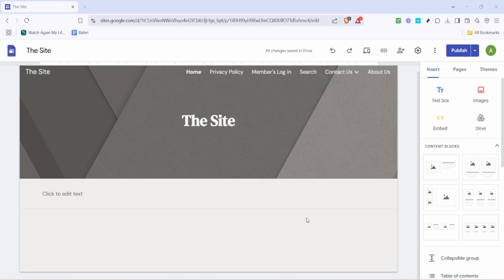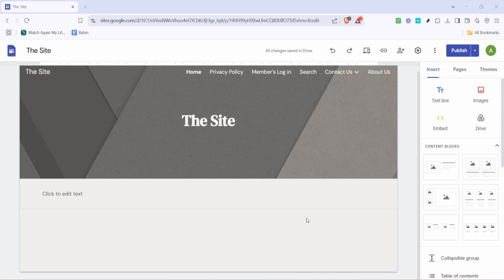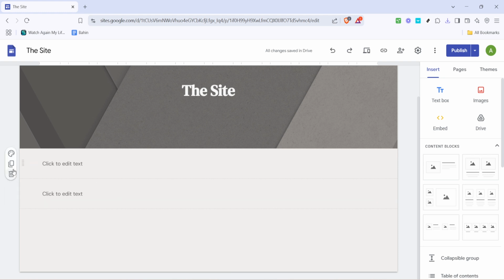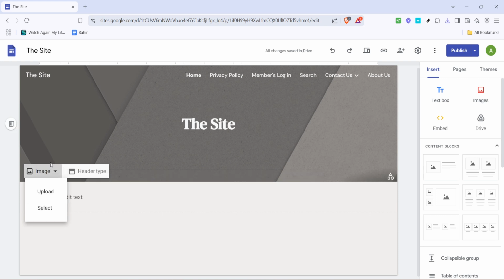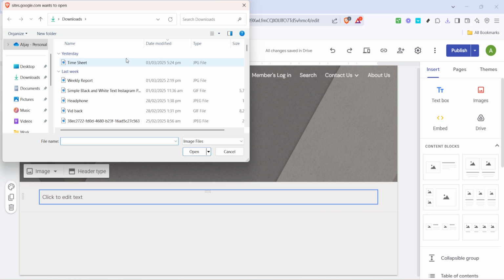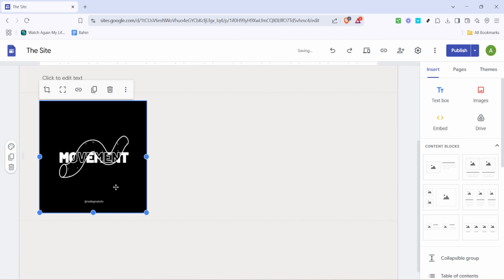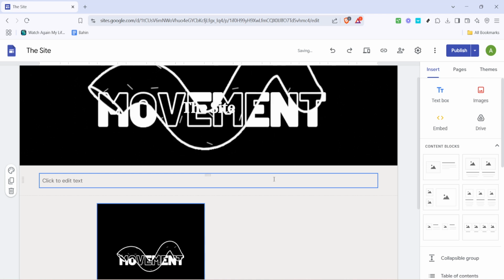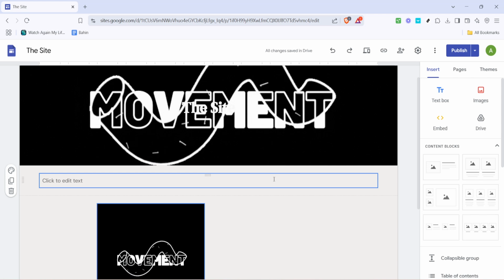How to Add Text and Images to Google Sites (Full 2025 Guide)